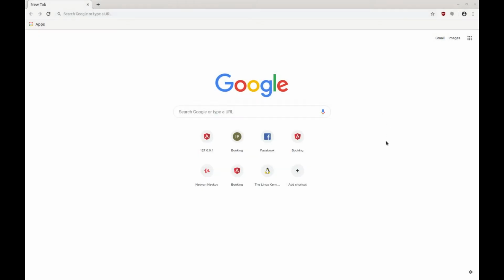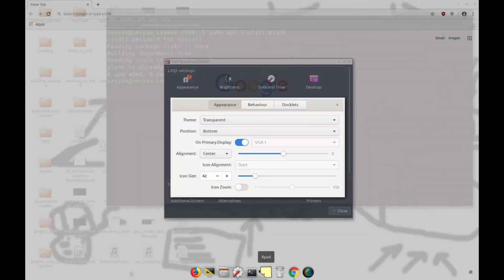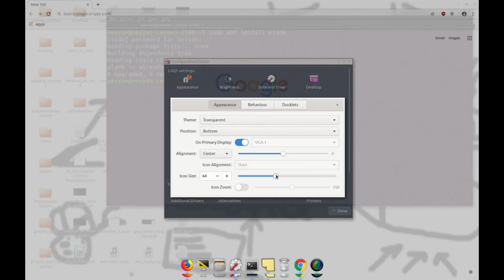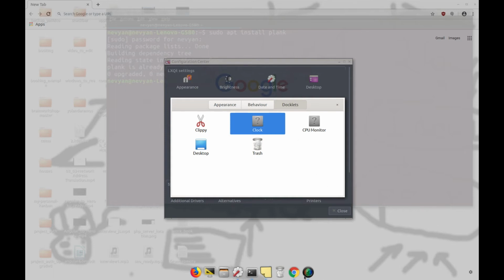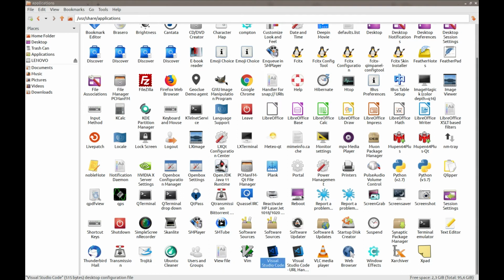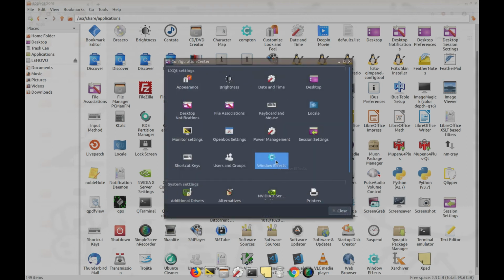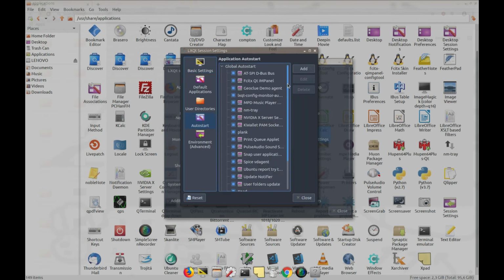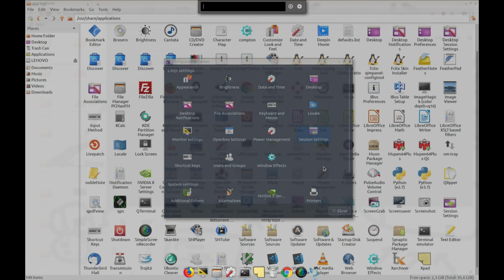Install Lubuntu on Ubuntu customizations - part 2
Here is the second part of how to customize the lightweight LXQT based graphical manager of Lubuntu 19.04. We will enable shadows and effects via Compton - the compositing manager, then we will install and customize Plank as a replacement of the default Dock.
You will also understand how to quickly launch applications via the "runner".